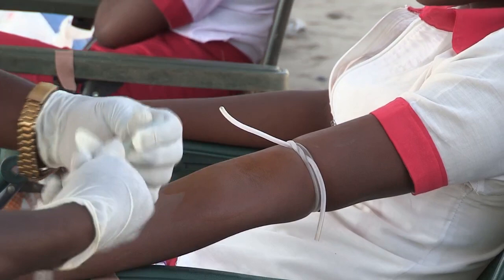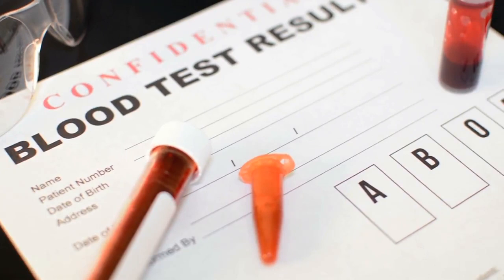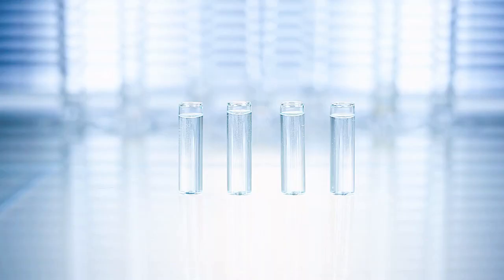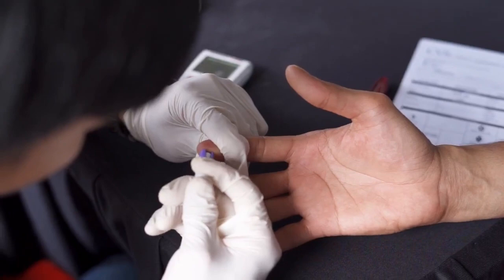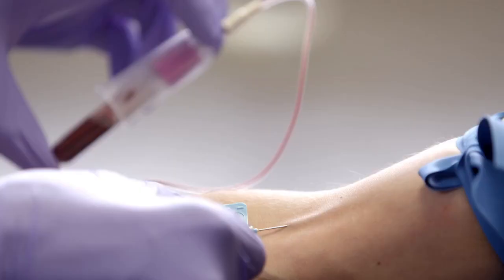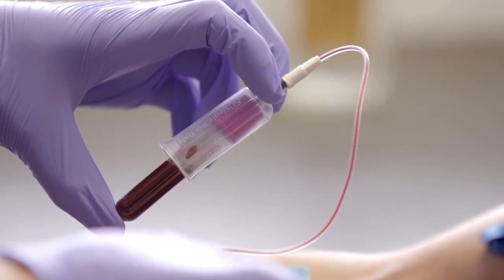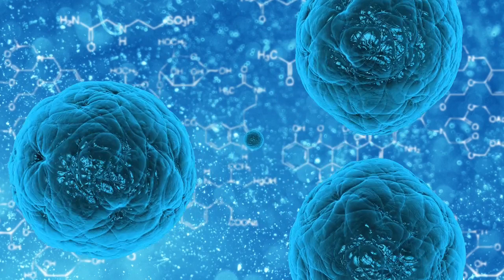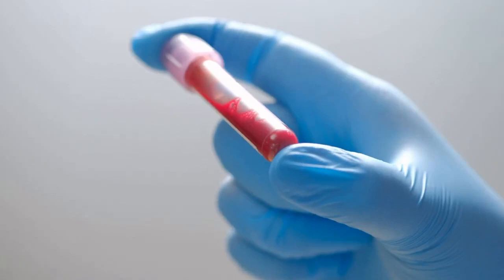HIV test accuracy and window period for HIV tests .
Window period for hiv tests and hiv test accuracy. Learn about HIV testing, maximum hiv window period, rapid hiv test, 4th generation HIV test, HIV RNA test and hiv test accuracies.

TOP VIDEOS.

3. What is HIV p24 test